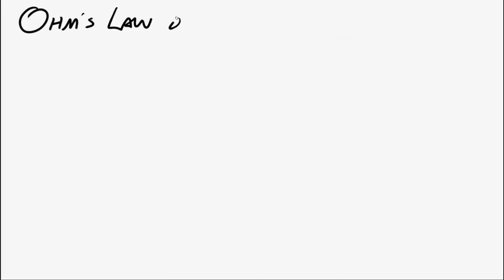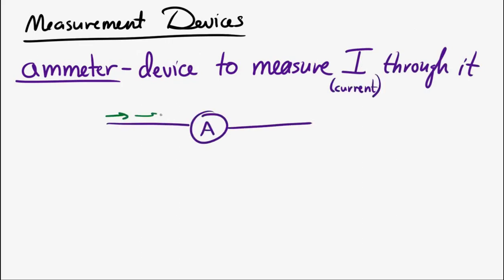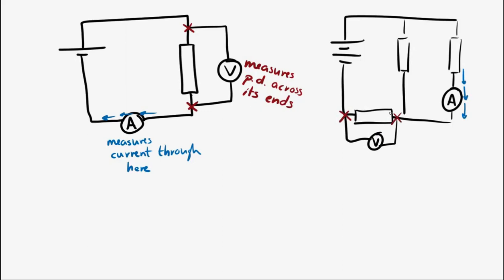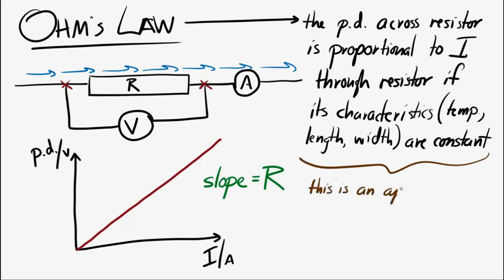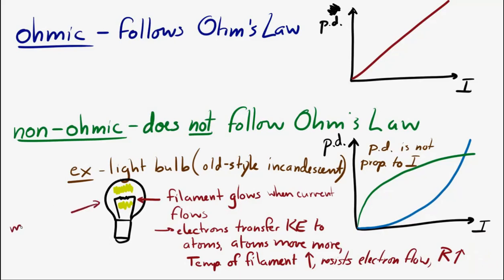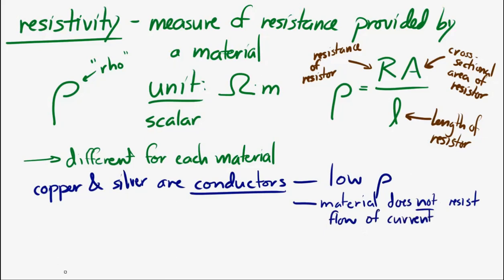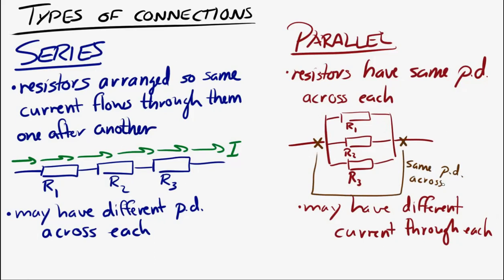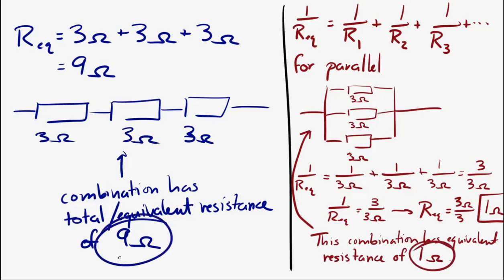Ohm's Law, Ammeters & Voltmeters, Ohmic/Non-Ohmic Rs, Resistivity, and Series & Parallel Circuits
An introduction to Ohm's Law (it's not just V = IR!), ammeters and voltmeters, ohmic and non-ohmic resistors, resistivity, and series & parallel circuits.